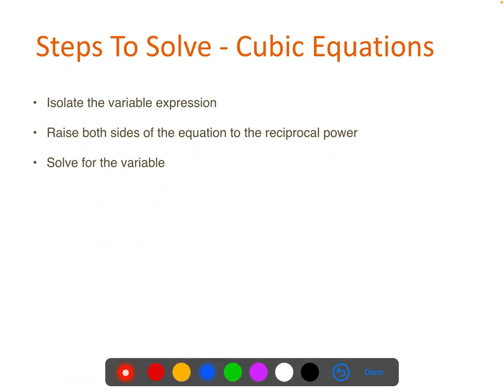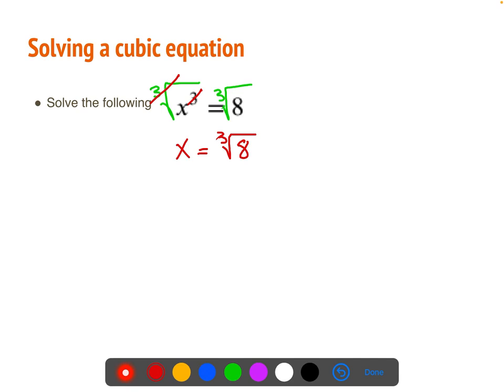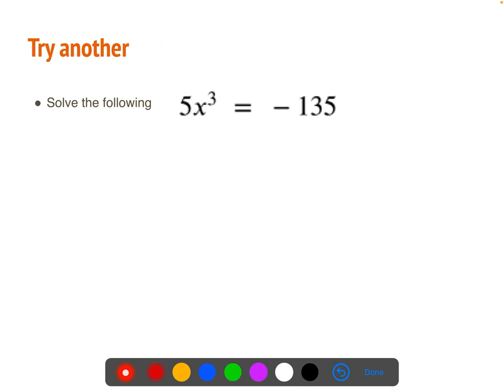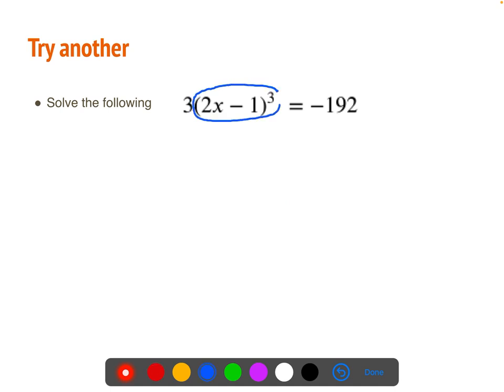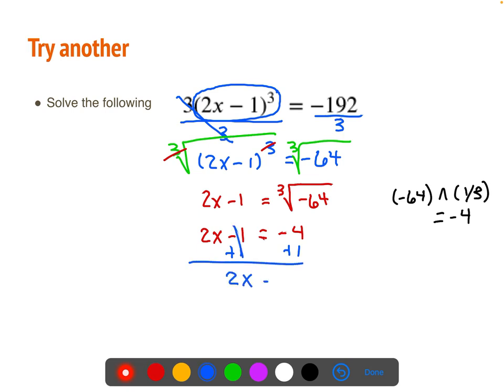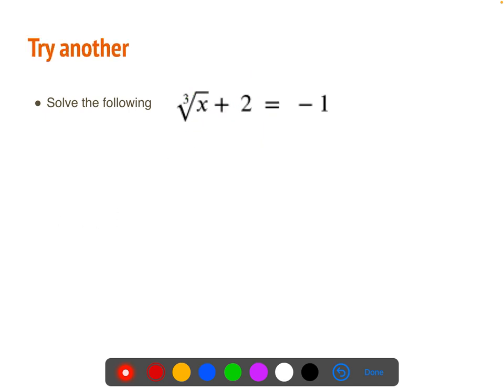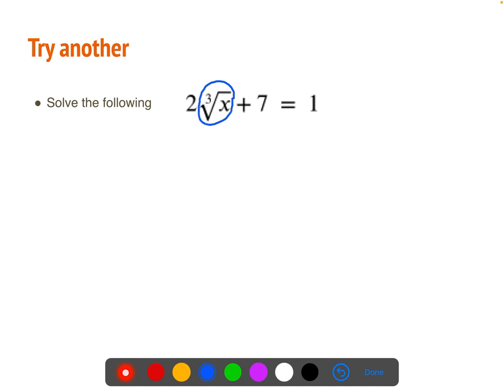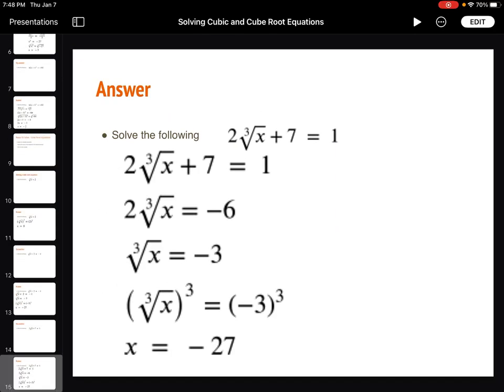Solving Cubic and Cube Root Equations video